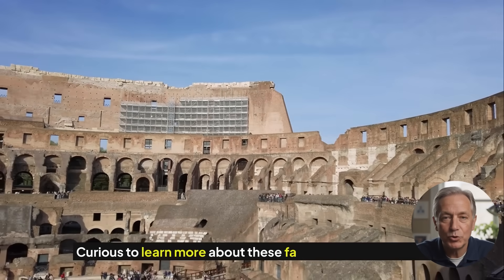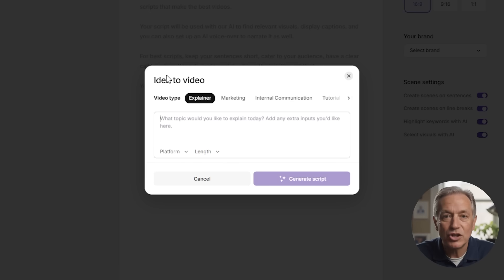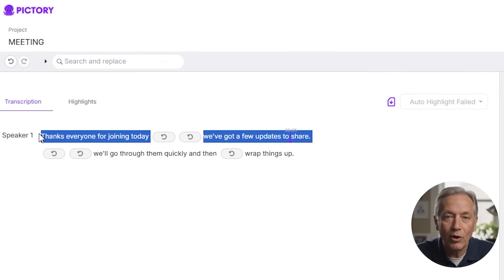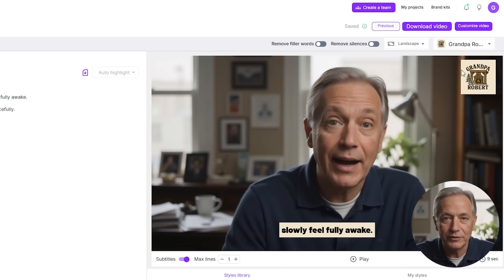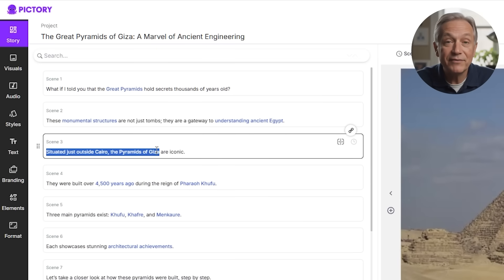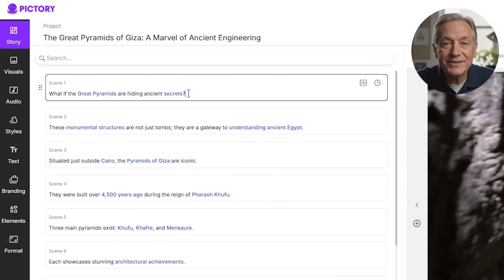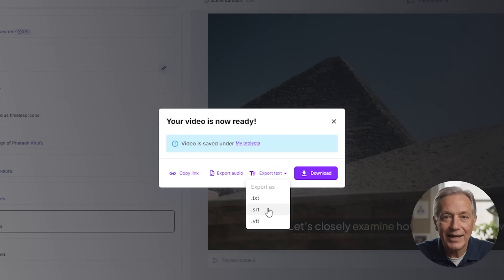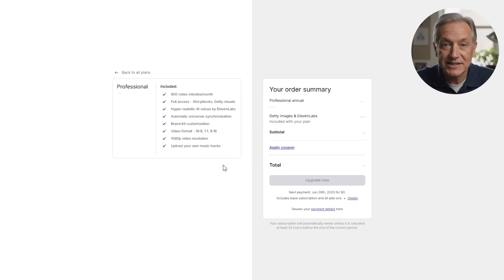How to use Pictory AI to Create Faceless Videos - Full Guide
Pictory (use 'creator20' for 20% lifetime discount)

In this video I will show you how you can make faceless videos with Pictory AI. This can be any type of video, even without prior editing experience. I'll walk you through everything pictory ai has to offer so you can get started right away!